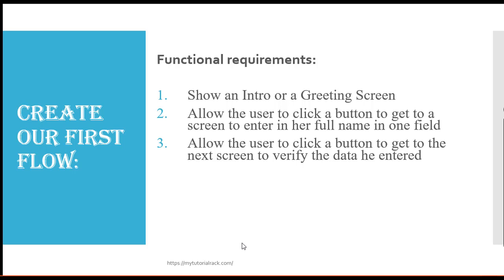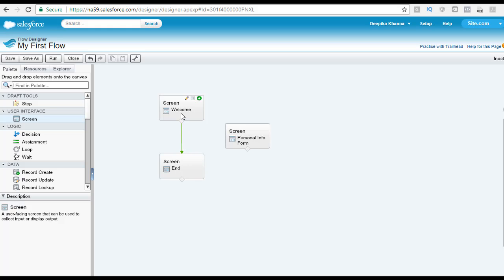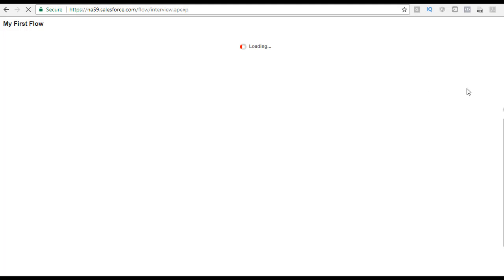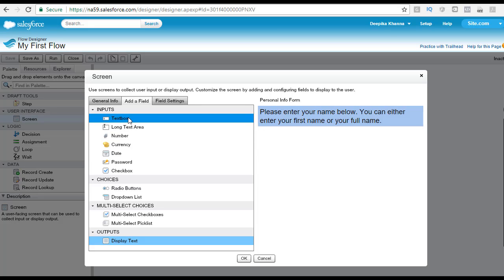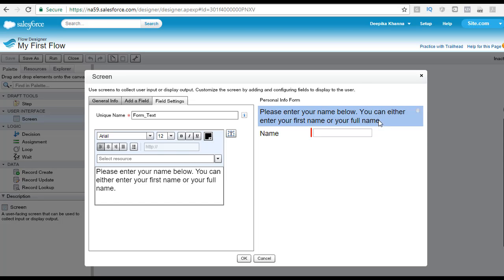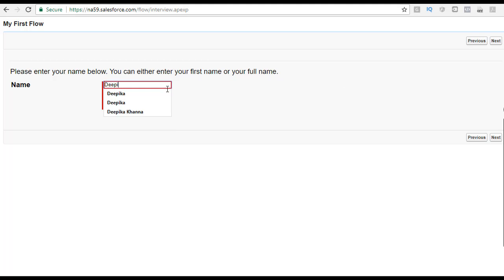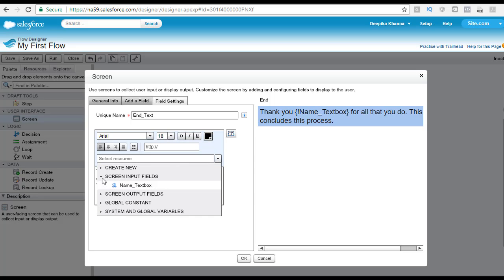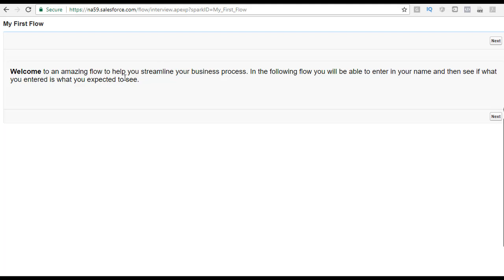Salesforce Visual Workflow Training for beginners: Create an Input Screen for Users